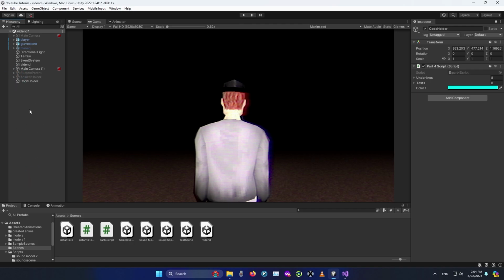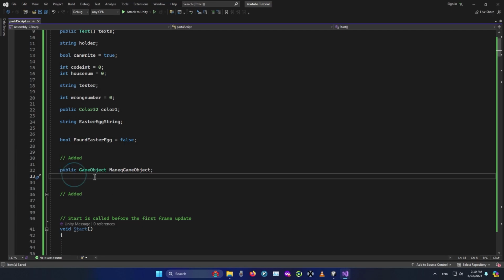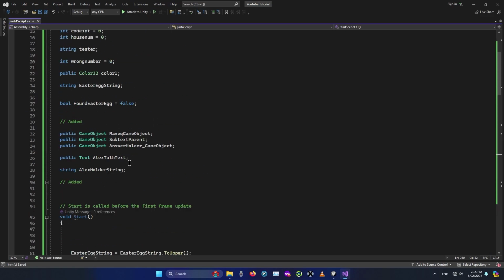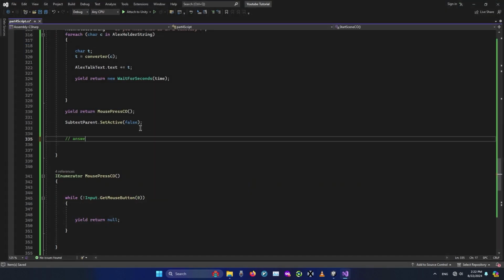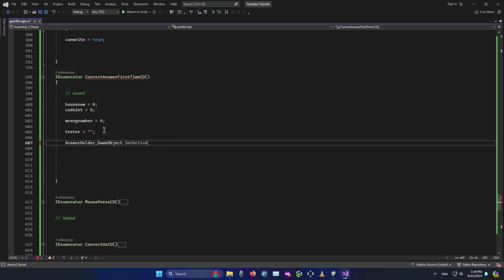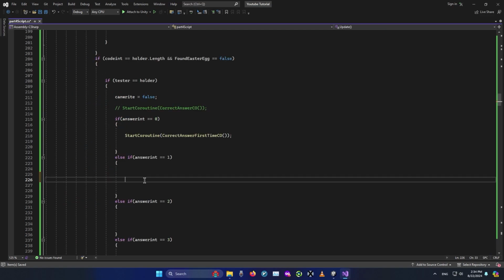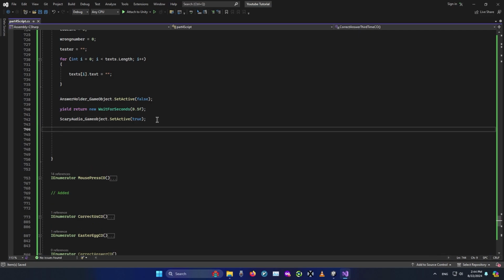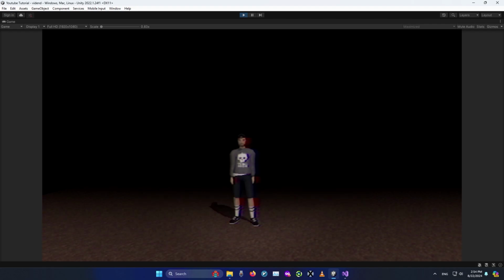Create AMANDA THE ADVENTURER ask function in UNITY 3D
Hello everyone. I'm BATPAN. I use PANARANG to fight with criminals.

In this video we will Create a simple short game like Amanda The Adventurer
So you guys understand the function we created in the last three parts better.

As you know this is Part 4 of The creation of this function, So watching the previous three parts is highly recommended to understand the function.

And this is the last part [ PART 4 ]

Comment your Opinions and Questions and Help me make my Videos Better.

Chapters

00:00-00:57 Intro

00:58-22:54 Main

22:55-23:39 Outro